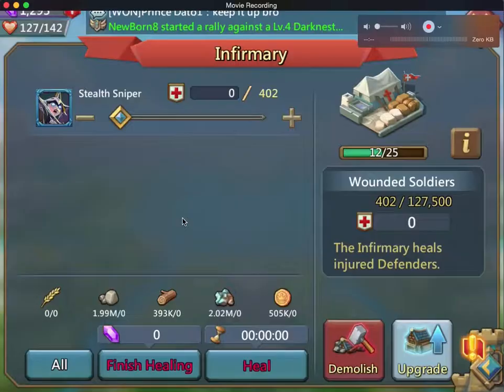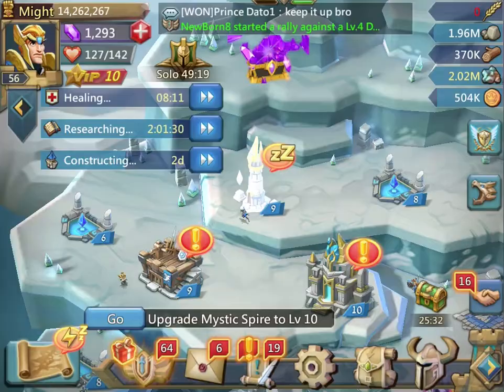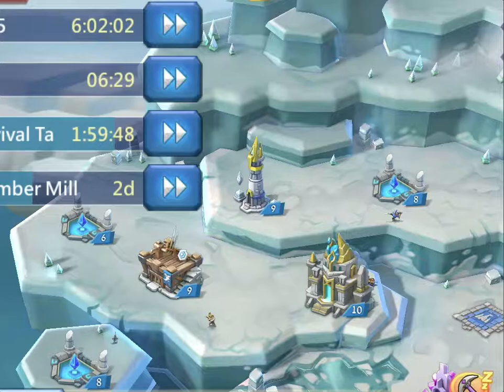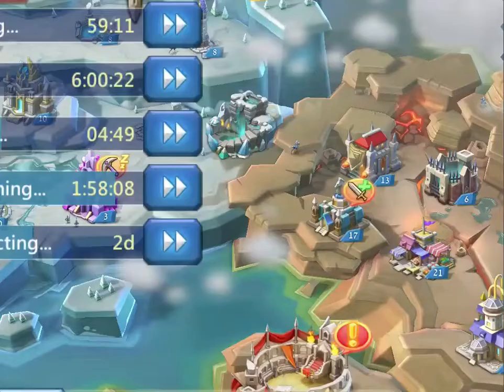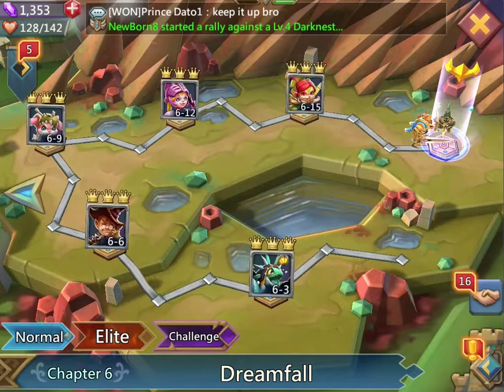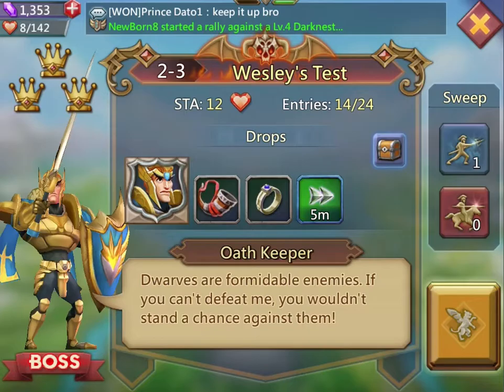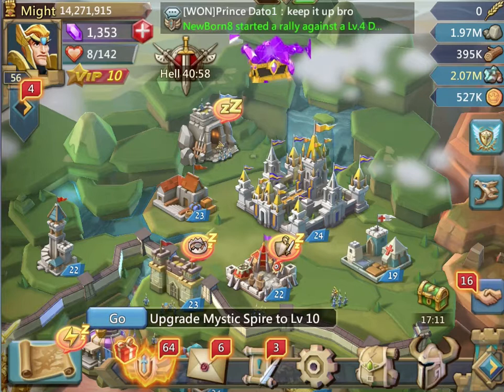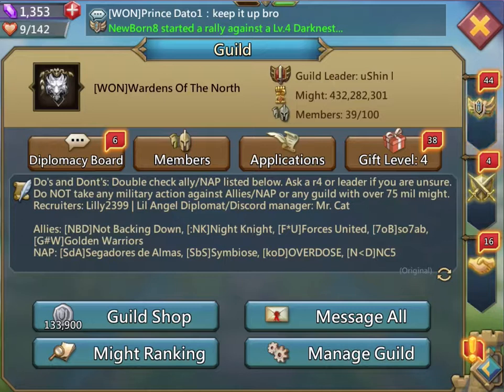LORds mobile Tutorial 1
Lords mobile quick tutorial